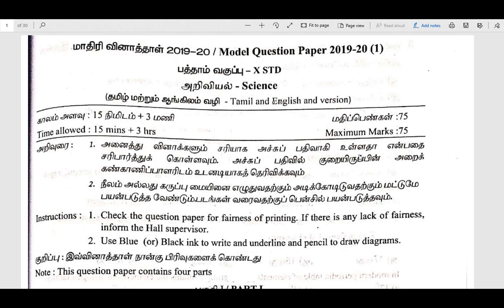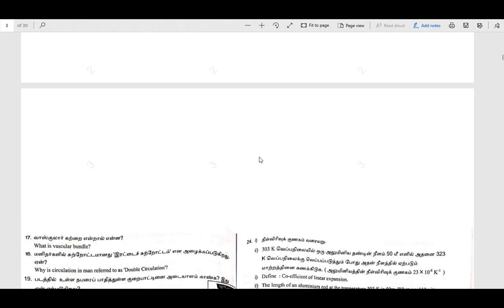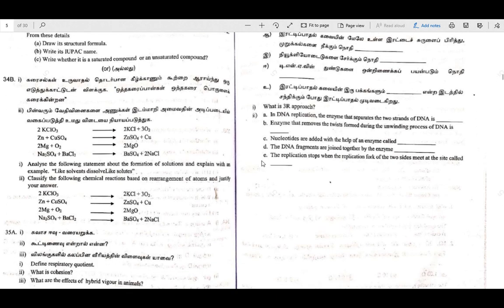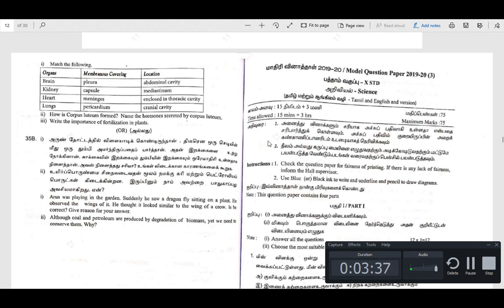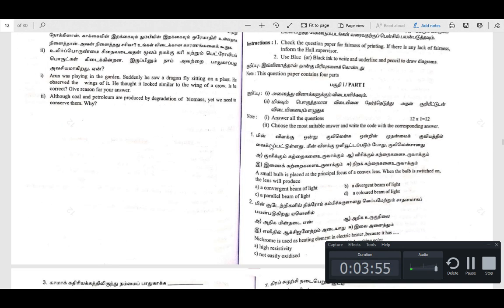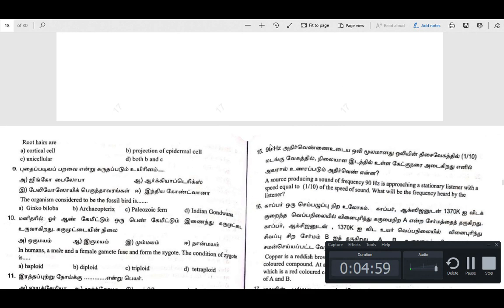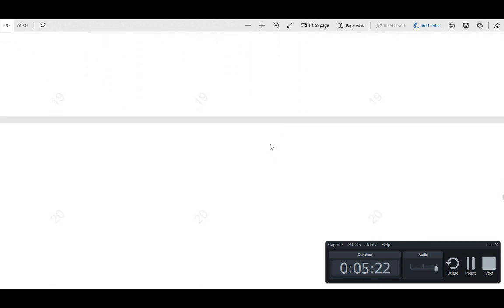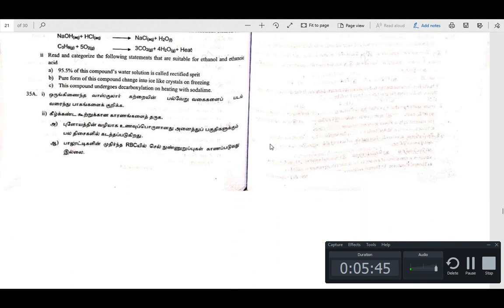1week study plan for getting centum in 10th Science/6PTA Question Paper/3dsegments!!!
Public Exam Very Very Important Questions Videos are given below.